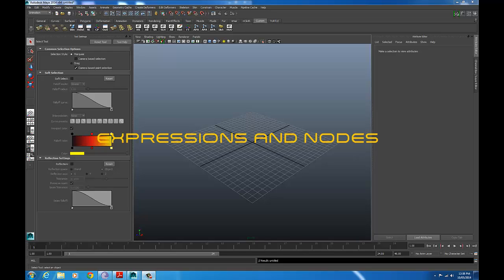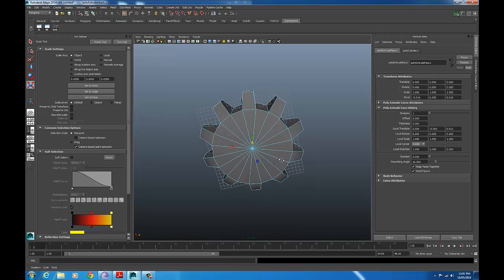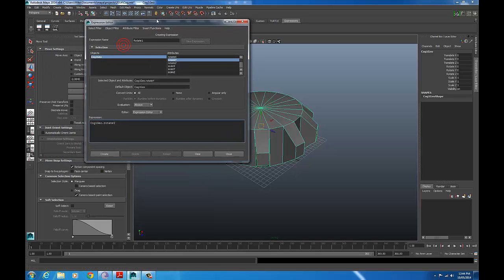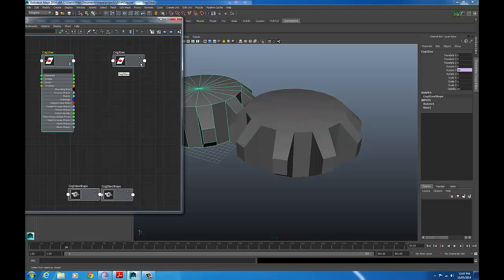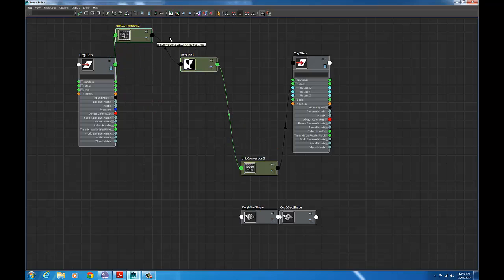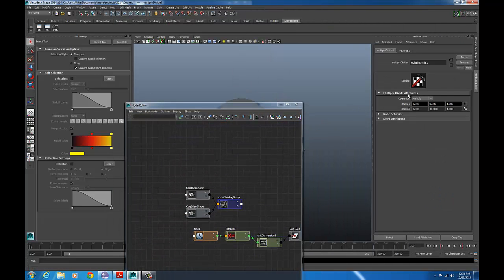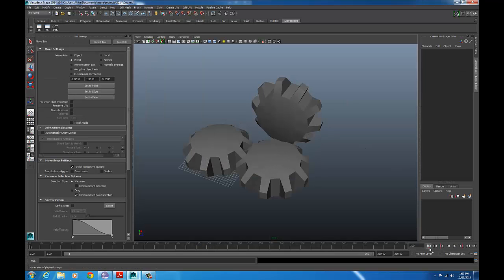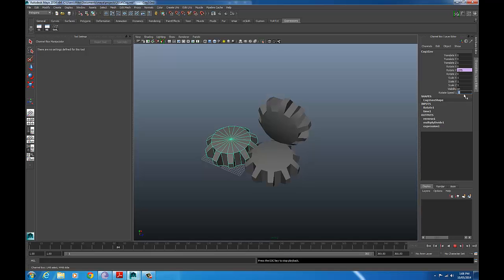22 EXPRESSIONS AND NODES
22 EXPRESSIONS AND NODES